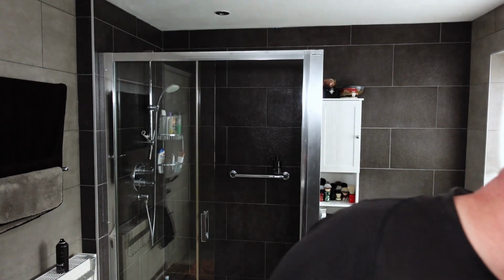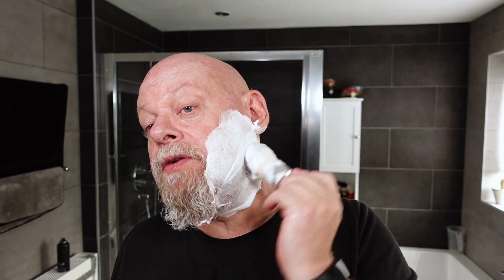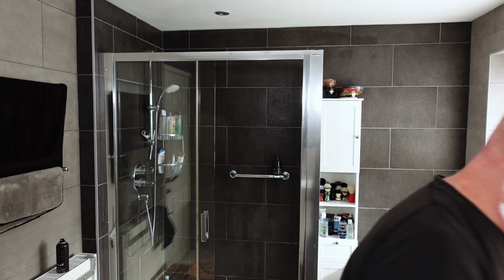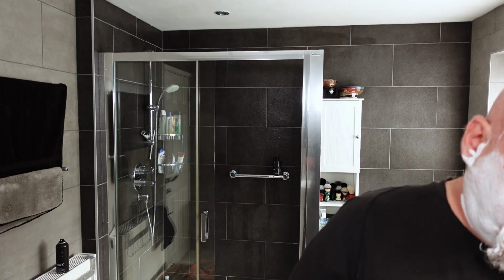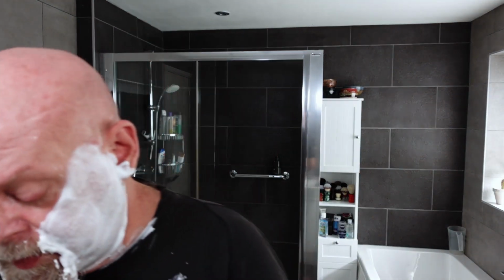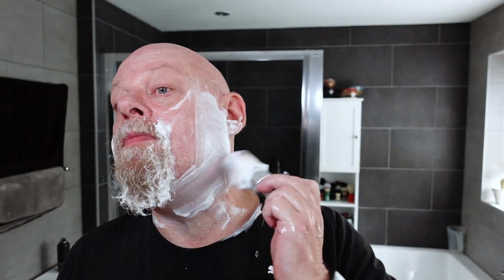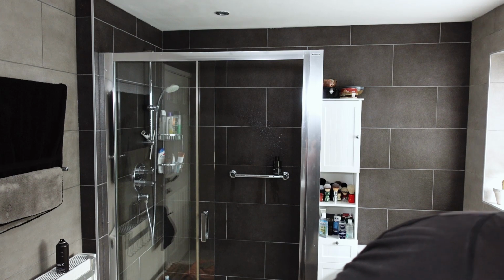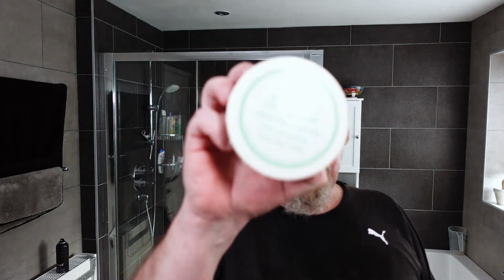Mr G Shave No114 Next Steps No5 Gillette Ball End Tech & TOBS Lemon & Lime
Todays Next Steps video involves a vintage razor, the Gillette Ball End Tech Open Comb.  John June restored this razor and customised it with a carbon fibre sleeve on the handle which looks kinda cool😎
The soap today was TOBS Lemon & Lime.  TOBS is a well known and respected brand when it comes to shaving products.  Unfortunately, I found this particular scent lacking in terms of scent strength.

Hardware
Razor: Gillette Ball End Tech Open Comb
Blade: Lord Platinum
Brush: Razorock 400 Aluminium
Bowl: Saponificio Varesino Shaving Grail

Software
Pre: Ach Britto Glyce
Cream: TOBS Lemon & Lime
Tonic: Thayers Lemon Witch Hazel
Aftershave: Duru Lemon Cologne
Post: L'Oréal Paris Men Expert Hydra Energetic Aftershave Balm